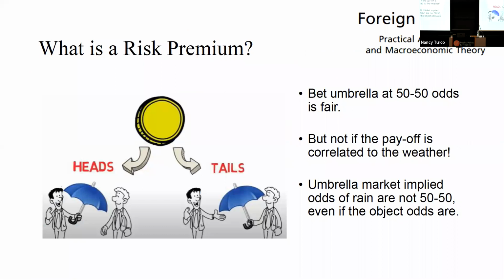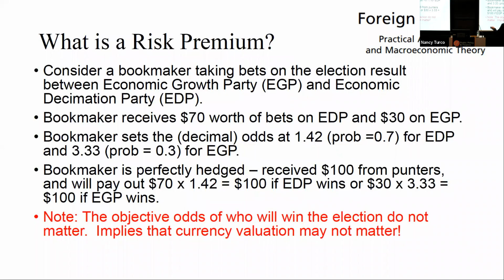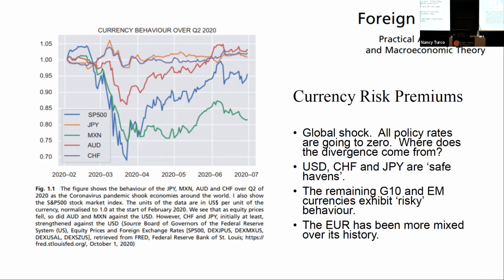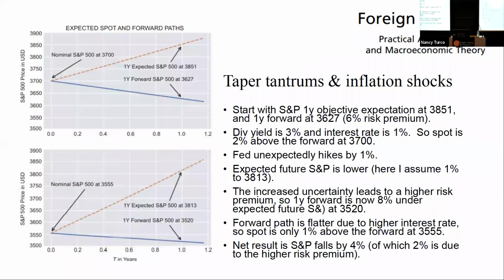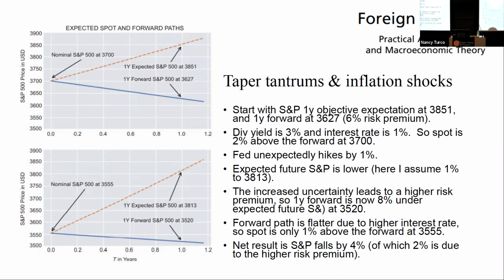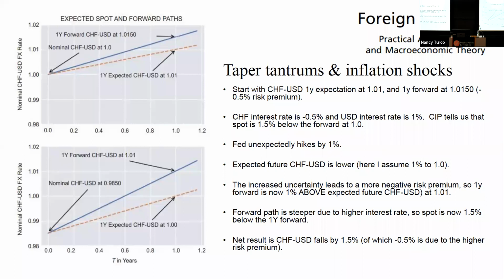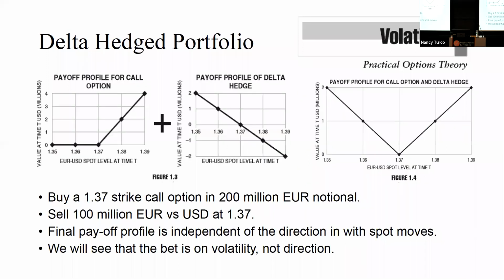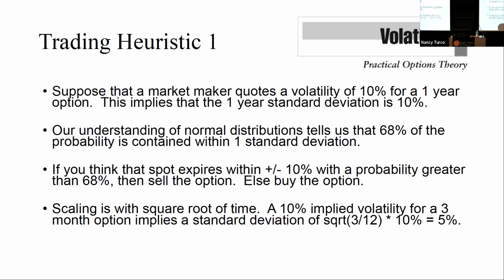Practical Asset Pricing and Options Theory in FX Markets, Adam Iqbal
Foreign exchange (FX) markets are among the most volatile of all financial markets. Adam Iqbal will talk about the drivers of currency volatility and what investors and traders need to understand about finance theory, risk premia strategies, and options in order to operate in these markets.